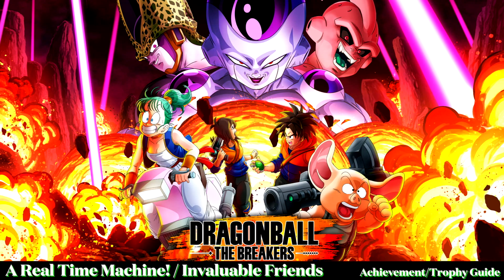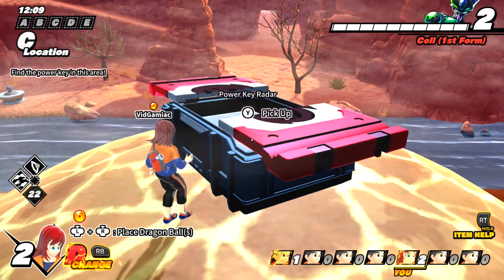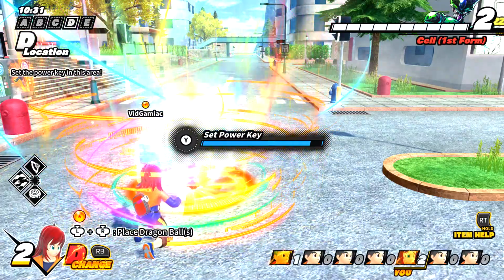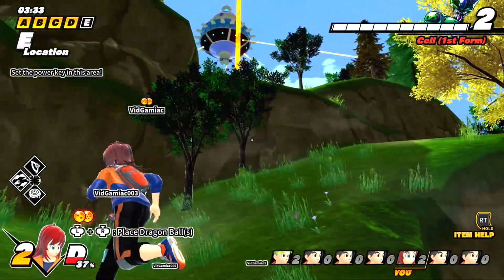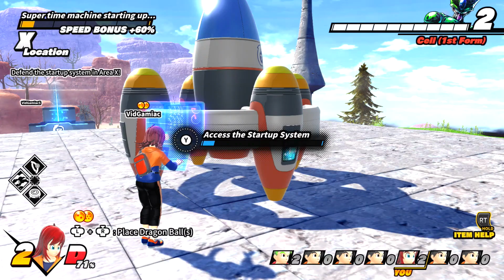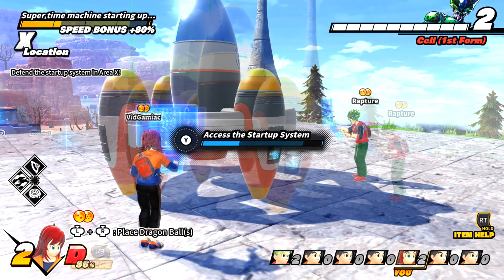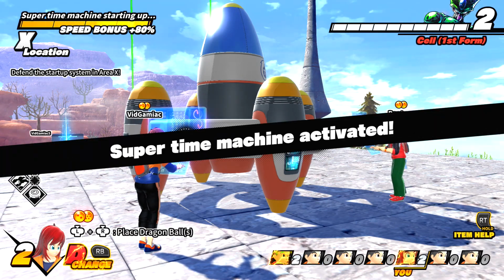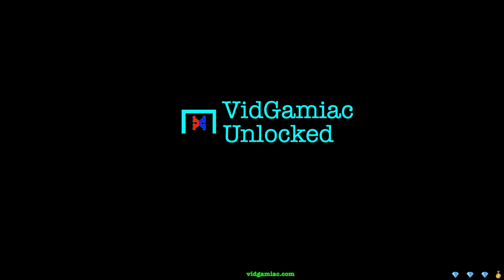Dragon Ball: The Breakers - A Real Time Machine! / Invaluable Friends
A Real Time Machine! - Successfully start up the super time machine.
Invaluable Friends - Successfully start up the super time machine with all survivors having survived.